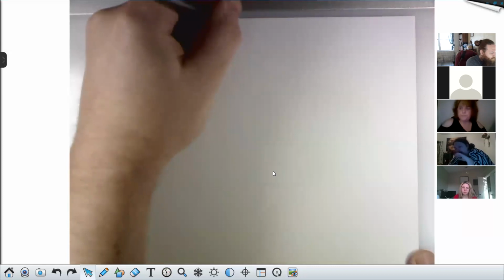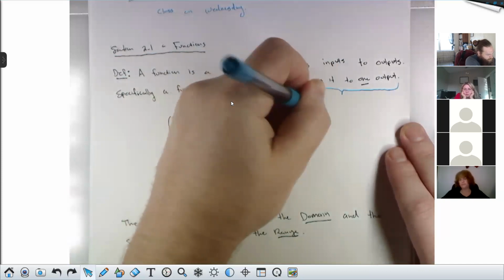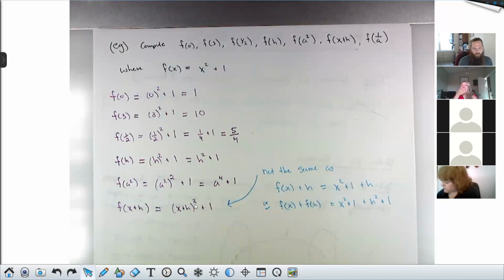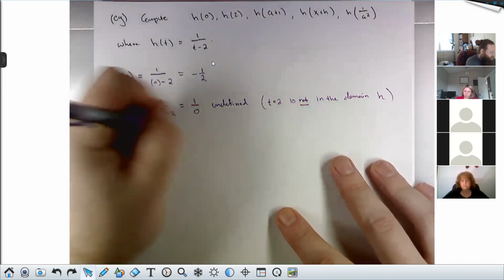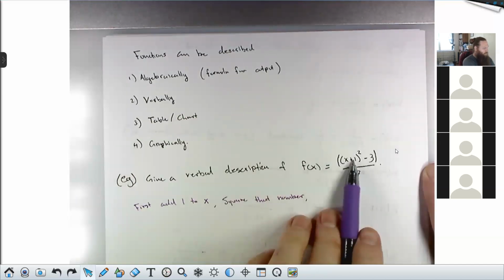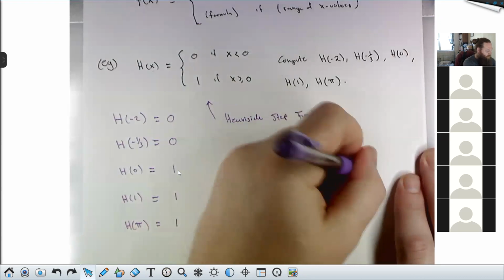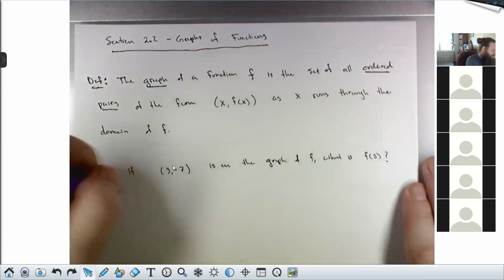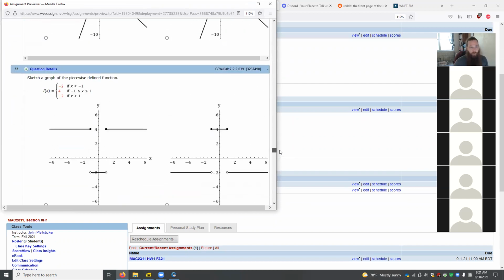MAC2311.0H1 Lecture 8.30.21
Limit Laws (Yiping student teaching day)